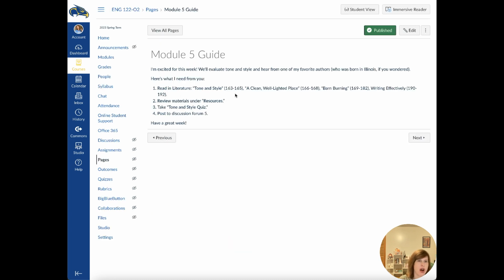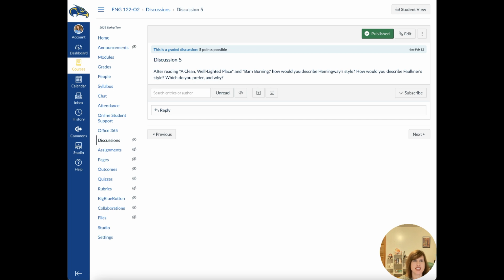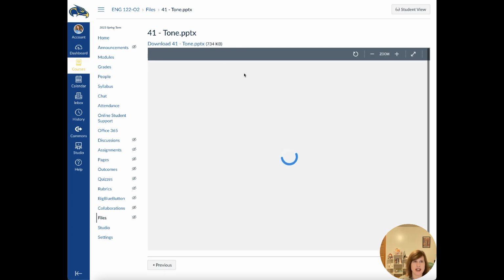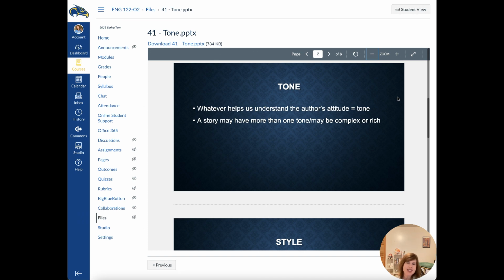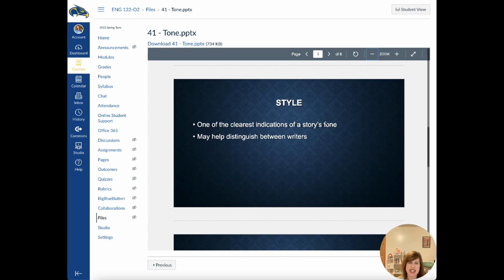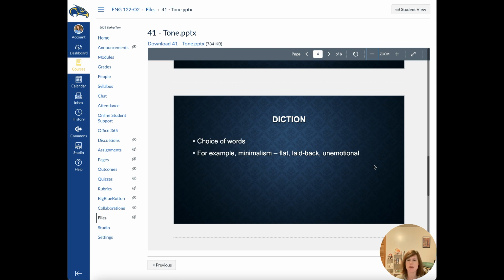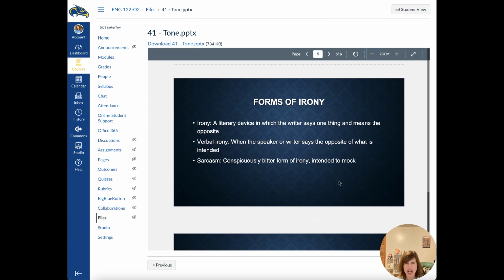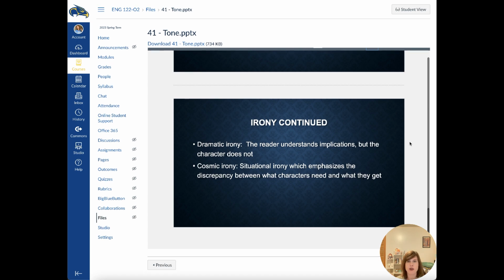ENG 122 [SPRING 2023]: Week Five Lecture Video!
The lecture video for week 5 of class!